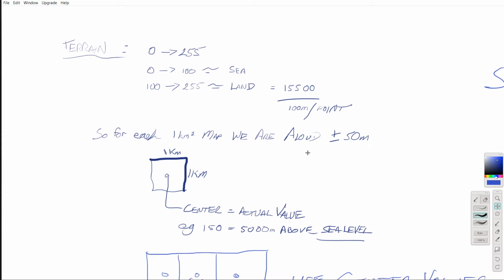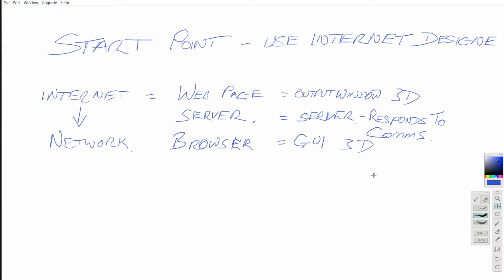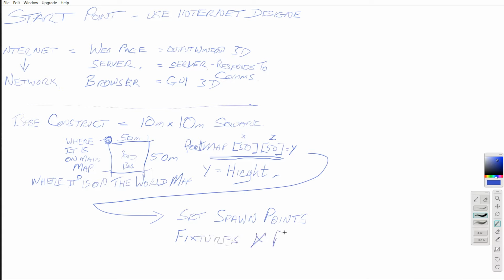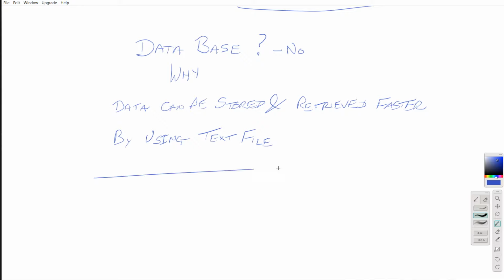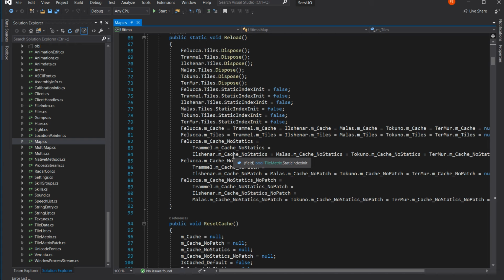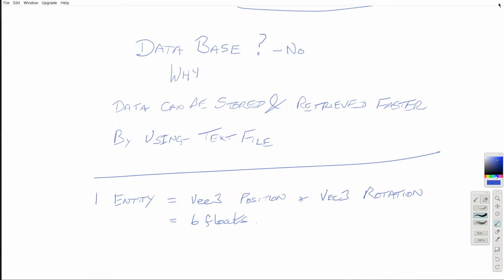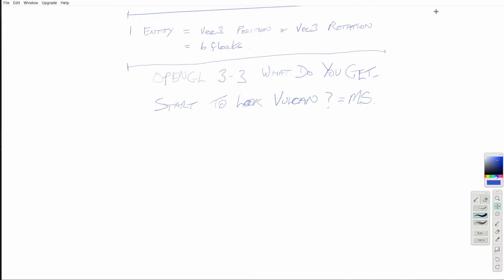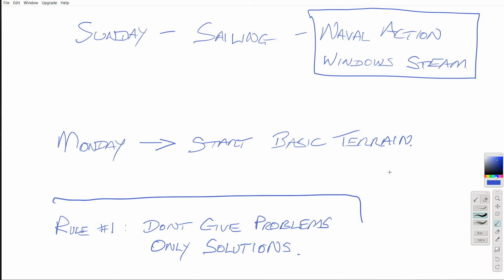Amberskies 2019 Q & A #7